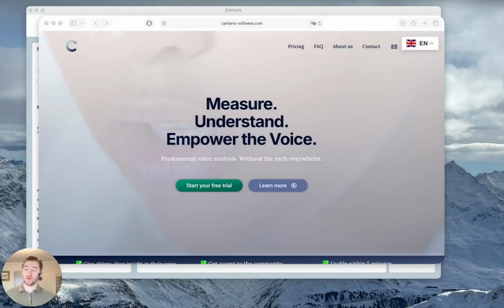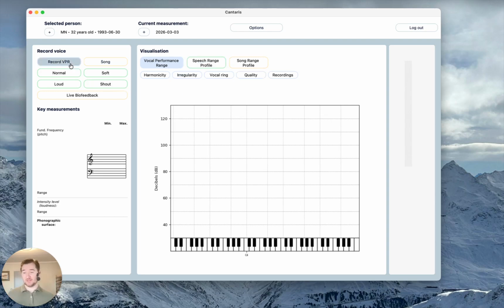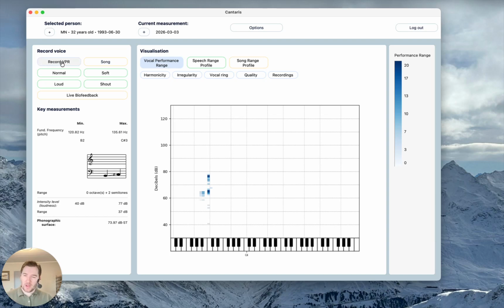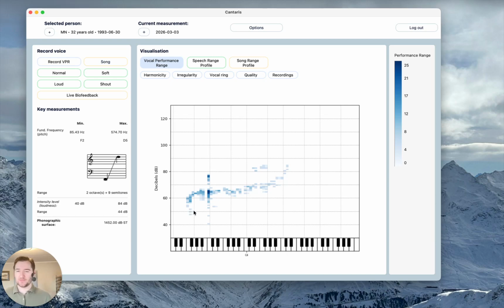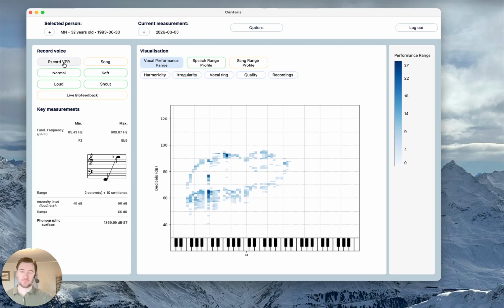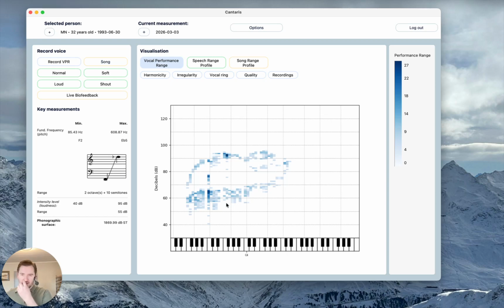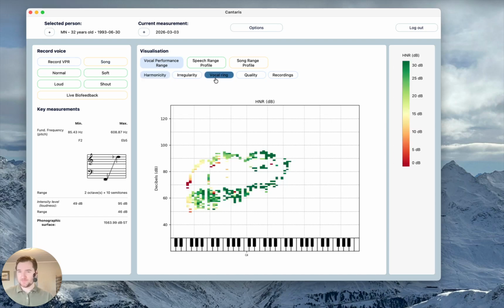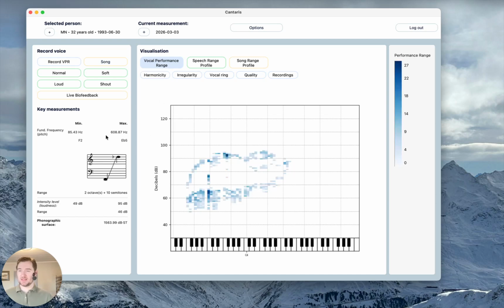How to Record a Voice Range Profile in Cantaris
In this video, I guide you through the process of recording a total voice range profile using Cantaris. We start by capturing a neutral vocalization, followed by soft and loud tones, ensuring we explore the full range of the voice. It's important to take multiple tries for each vocalization to accurately measure the lowest and highest frequencies, which spans (in our example) nearly three octaves with a loudness range of 46 decibels. I encourage you to familiarize yourself with the recording process and utilize the options available in Cantaris for effective measurements. Please make sure to follow the steps outlined in the user guide for the best results.

00:00 Introduction to Voice Range Profile
02:46 Soft Voice Recording Techniques
05:42 Loud Vocalization Techniques
09:12 Finalizing Voice Profile
10:54 Using Measurement Tools
12:40 Analyzing Voice Range Results